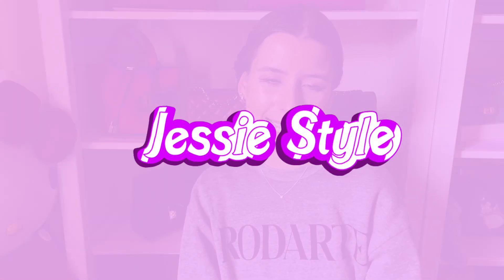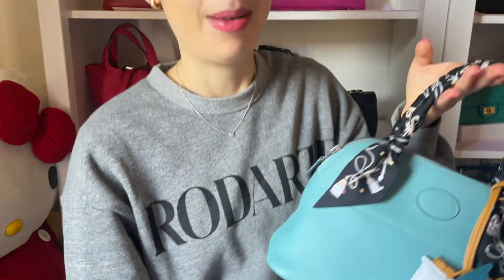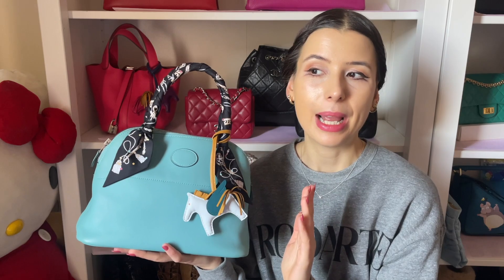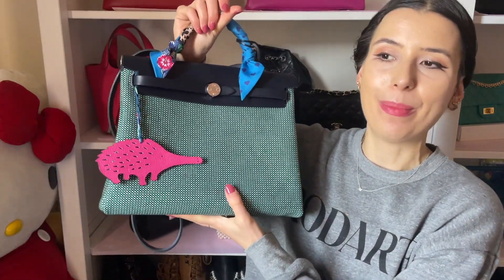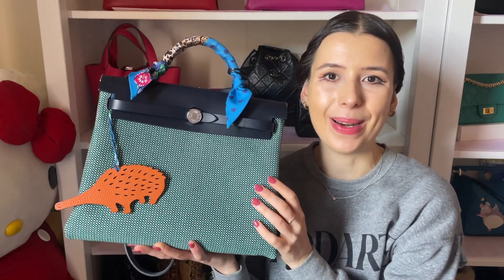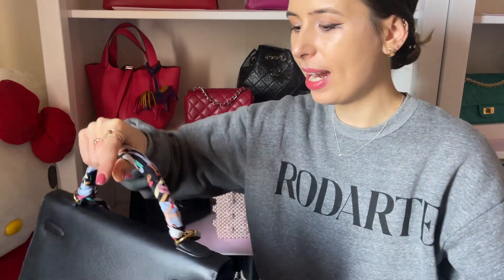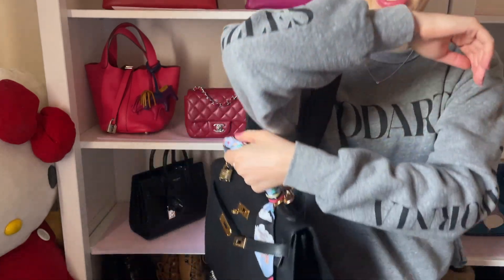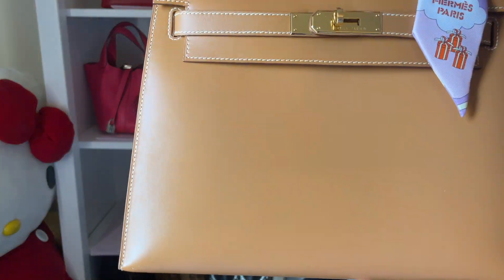🌧 I Picked 🌻 One Bag 🌞 For Every Season 🍂 The Hermes Edition- TAG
credit